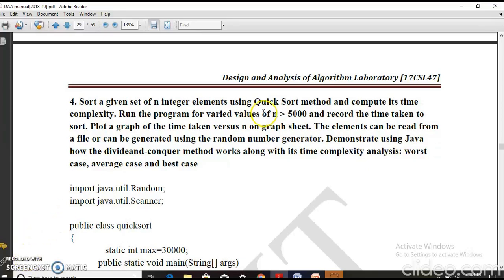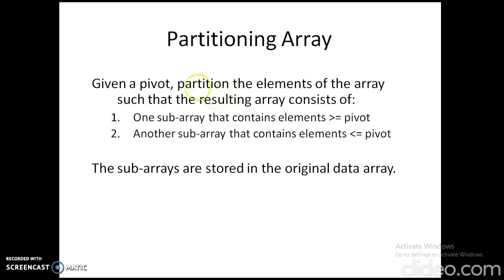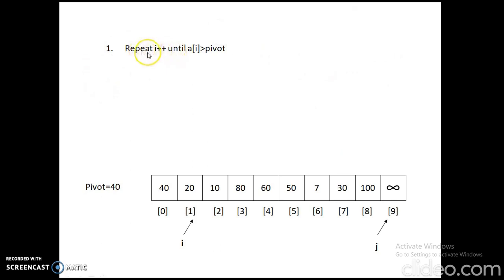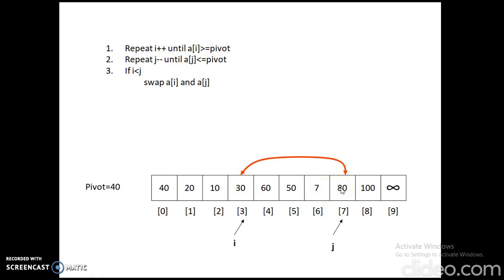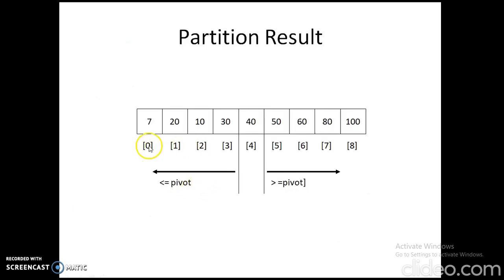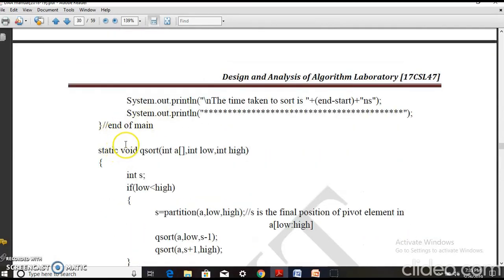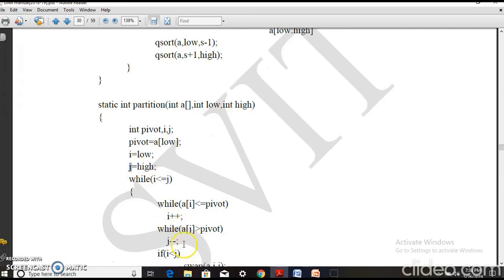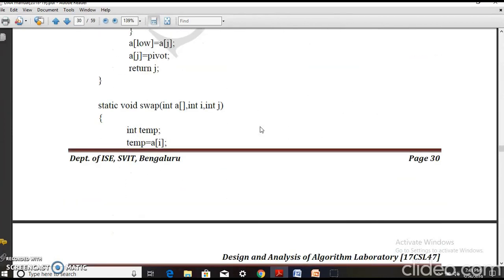DESIGN AND ANALYSIS OF ALGORITHMS LABORATORY (18CSL47)- PROGRAM 4